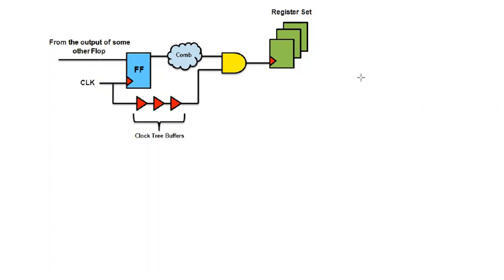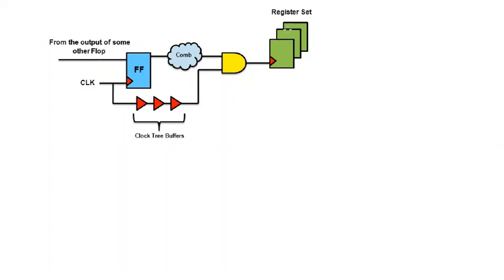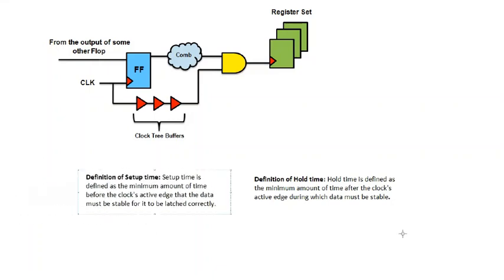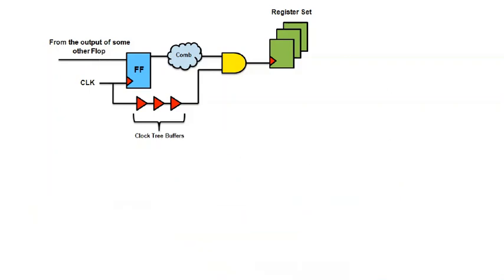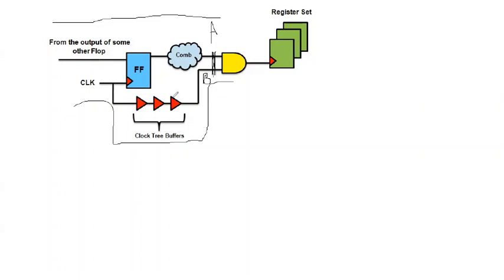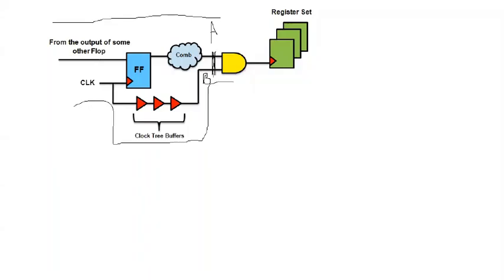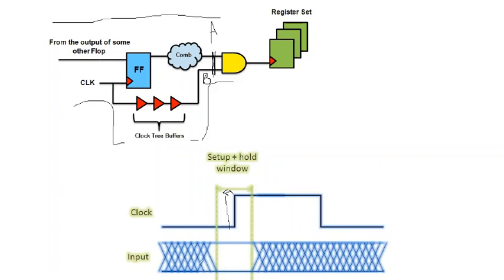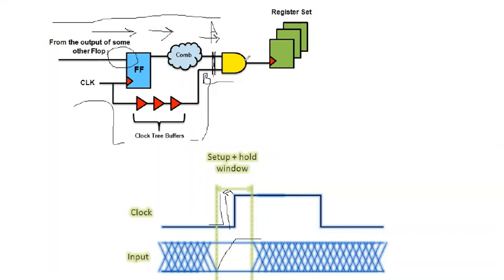Clock Gating Violations - setup, hold timing and violations (Static Timing Analysis Puzzle)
I discuss commonly asked VLSI Interview Topics by leading companies like Qualcomm, Texas, Synopsys, Cadence, AnalogDevices, and Micron